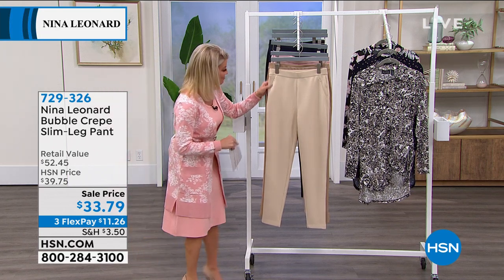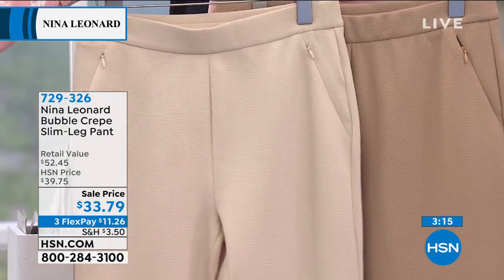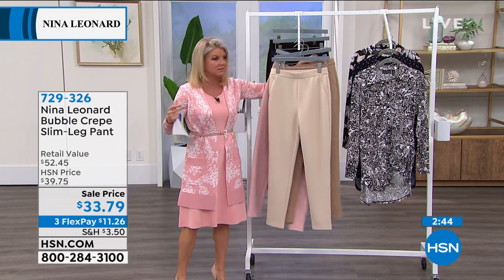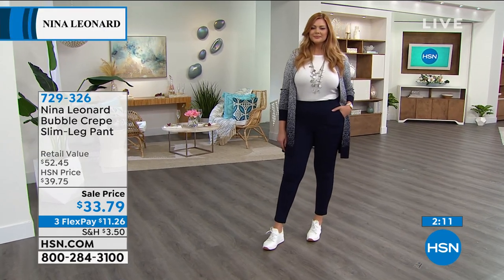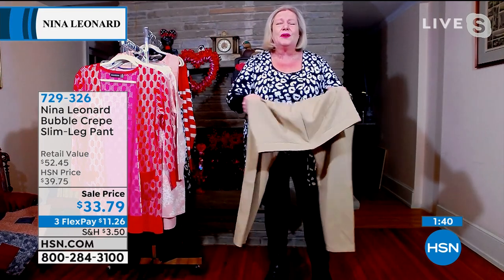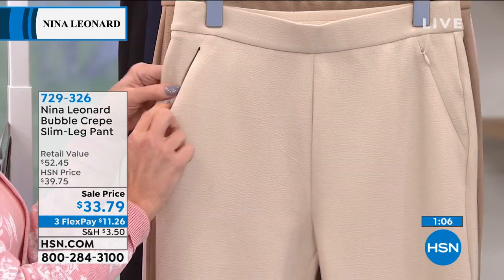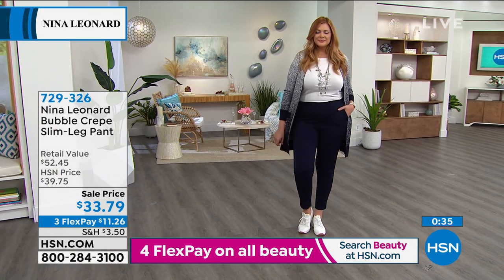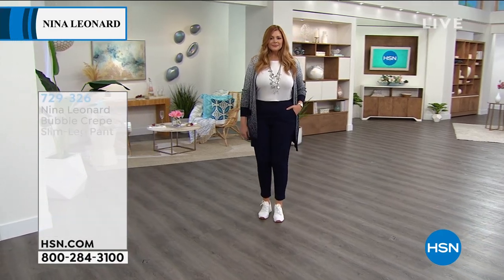Nina Leonard Bubble Crepe SlimLeg Pant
This classic slimleg pant gives tailored details, while the elastic waist provides stretch and lasting comfort all season long.